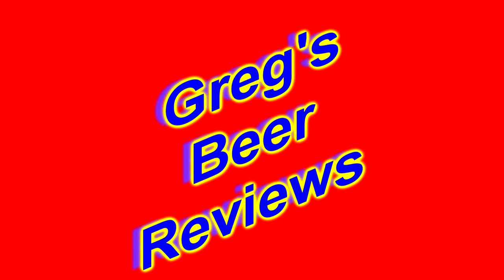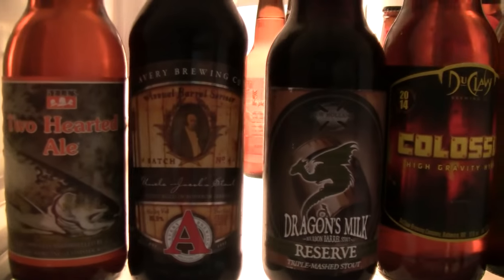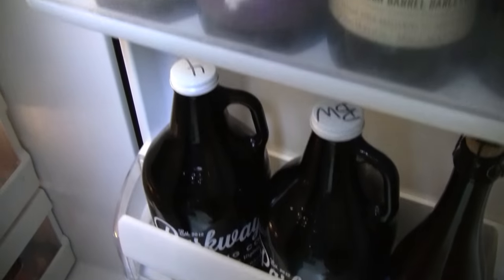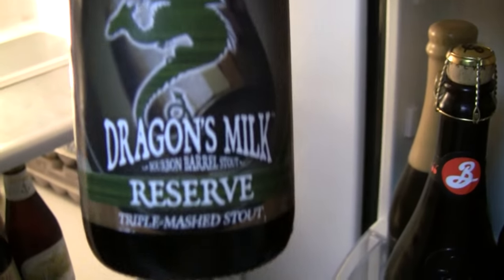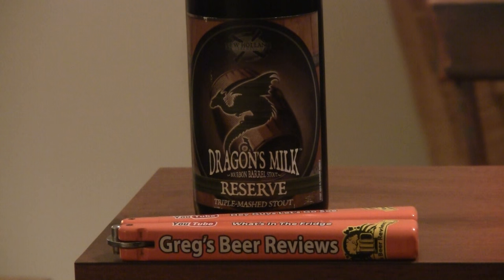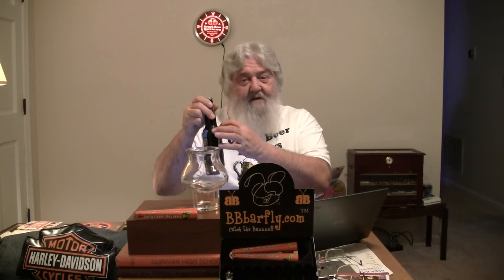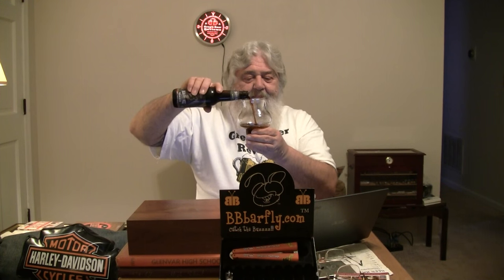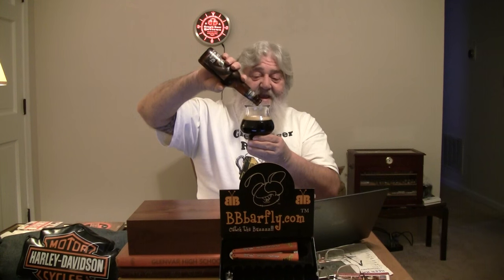Beer Review # 1911 New Holland Brewing Dragons Milk Reserve BB Triple Mashed Stout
New Holland Brewing Dragons Milk Reserve BB Triple Mashed Stout
BEER SCALE
1- UNDRINKABLE
2- F
3- D
4- C
5- B-
6- B
7- B+
8- A-
9- A
10- A+
CHEERS!